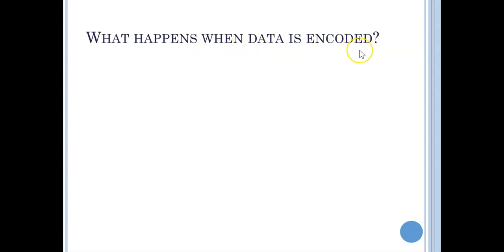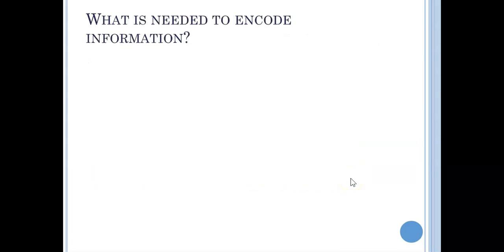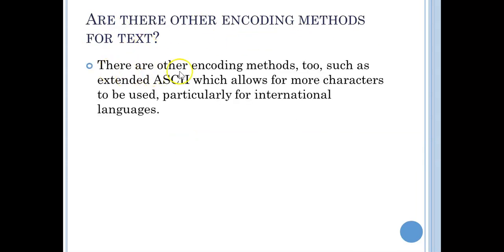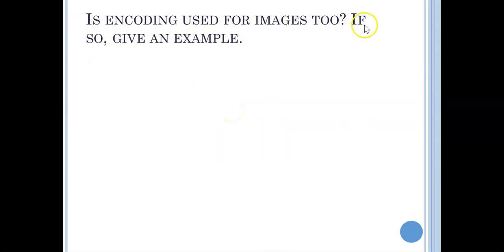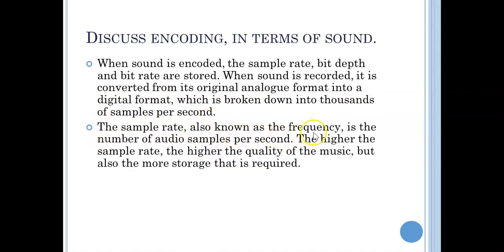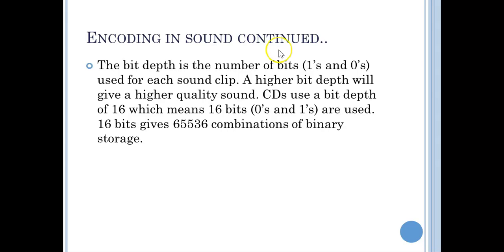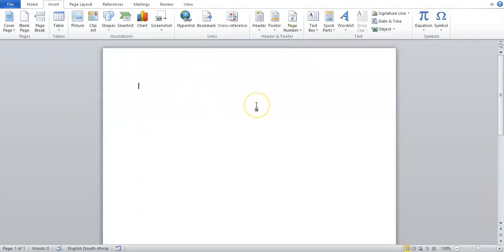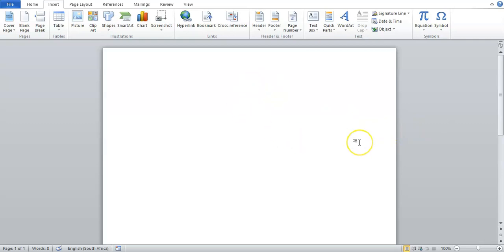Chapter 1 - Lesson 4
This is the fourth lesson on Chapter 1.